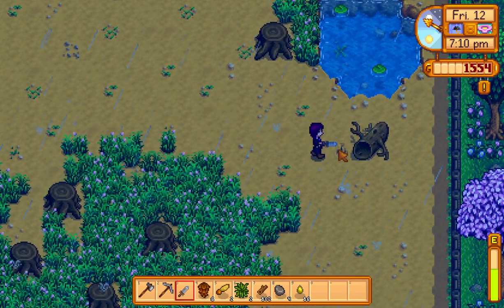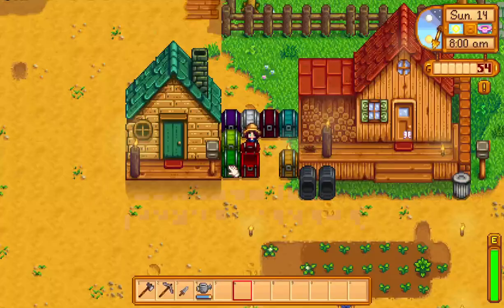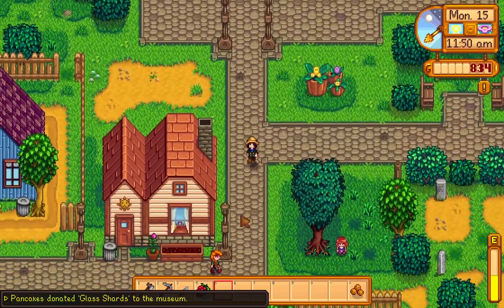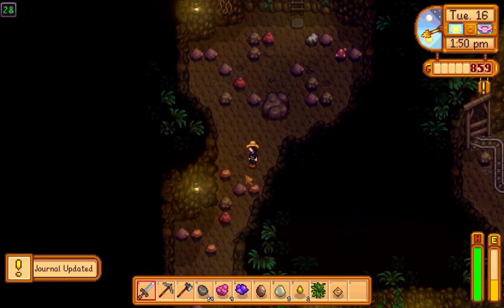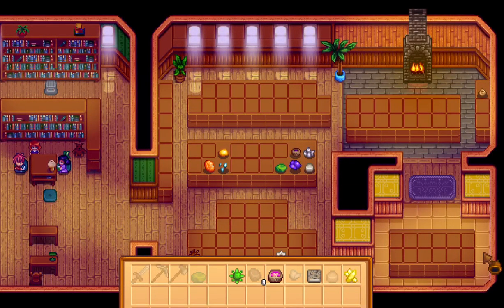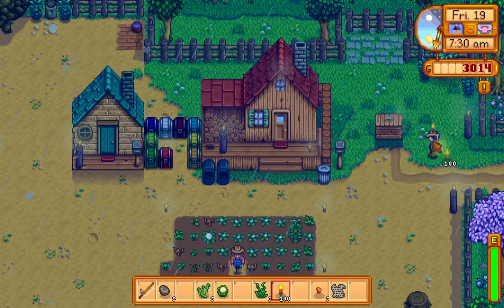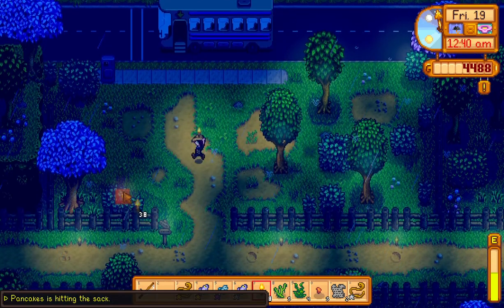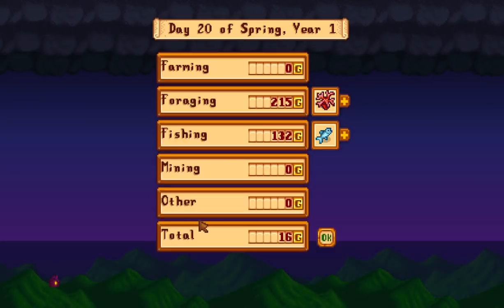Stardew Valley: The Full Co-Op experience (2) - Super Pancake Dad becomes trolled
What does the title mean?
You will have to find out in our new once-a-week-if-we-do-not-play-bloons-td-6 series.
Super Bundle Dad and Eppicman3378 spend time in a cozy game.

This will likely be split up into smaller videos later. But enjoy the VOD.